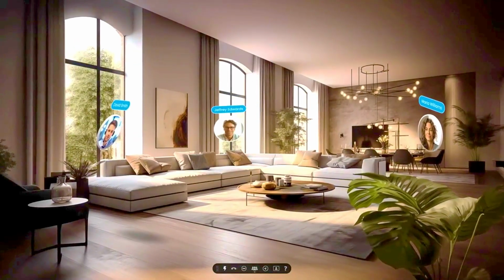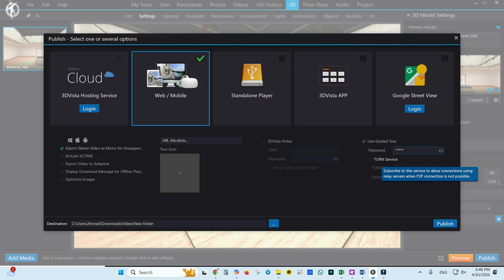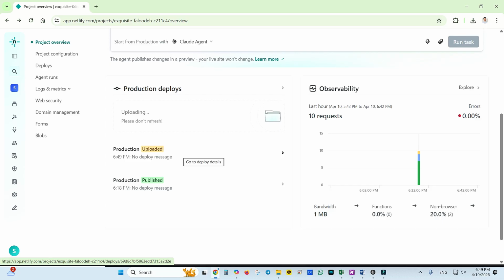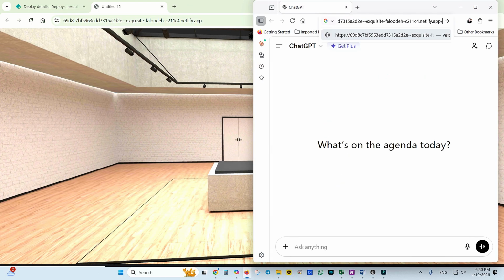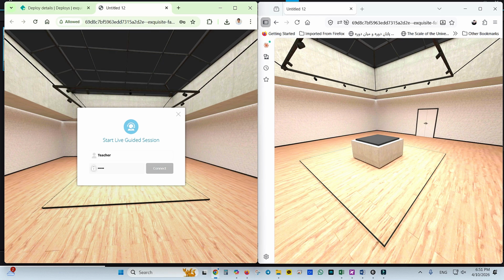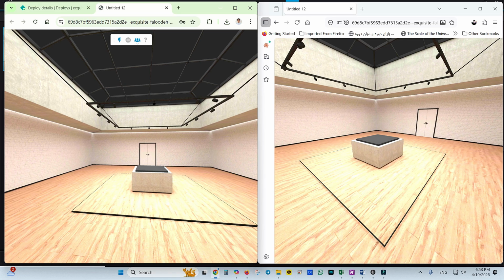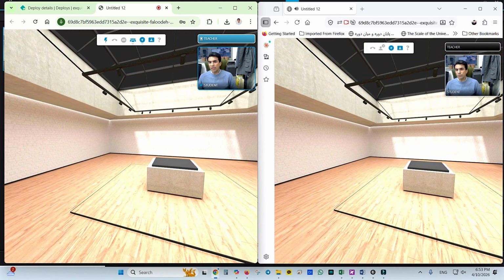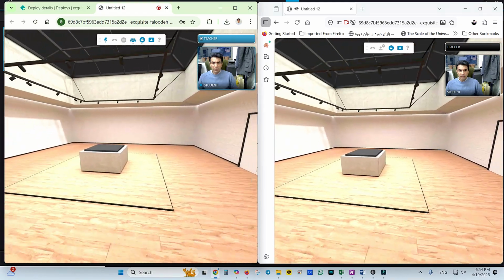A Short Step‑by‑Step 3DVista Live Guided Tour Tutorial (Web Hosting with Netlify)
In this quick step‑by‑step tutorial, I show you how to set up, publish, and run a Live Guided Tour in 3DVista Virtual Tour PRO using a 3D model in first‑person view. You will see the full workflow from publishing for web and mobile, to uploading the tour to a simple hosting service, and finally inviting a viewer to join your live session as a student or client.